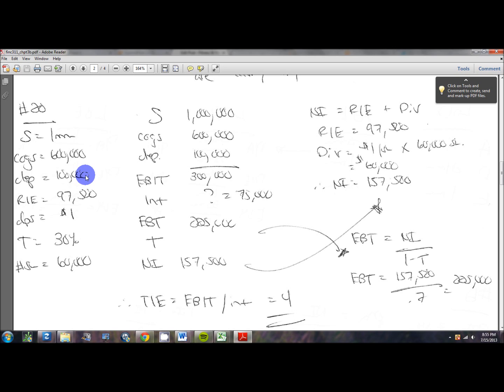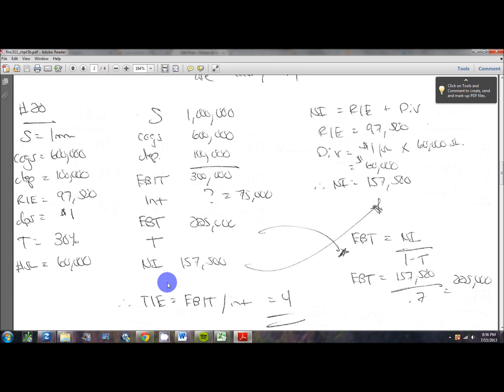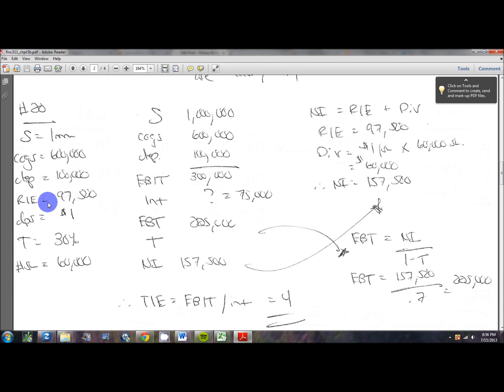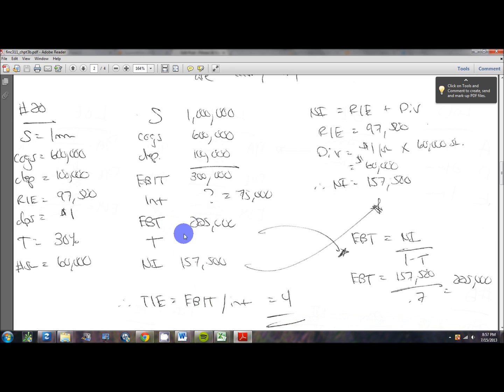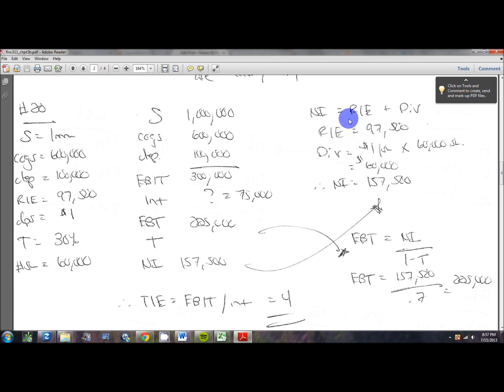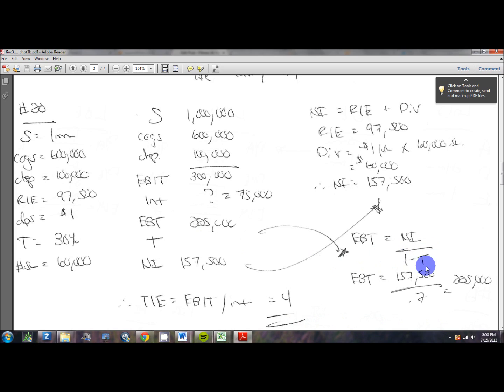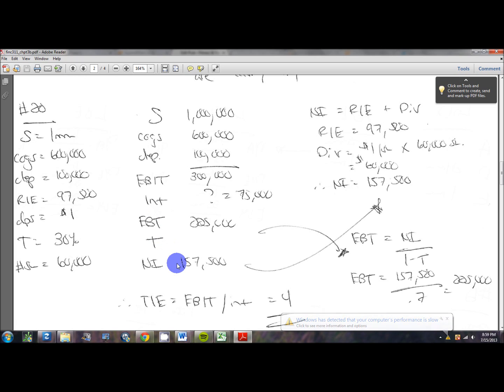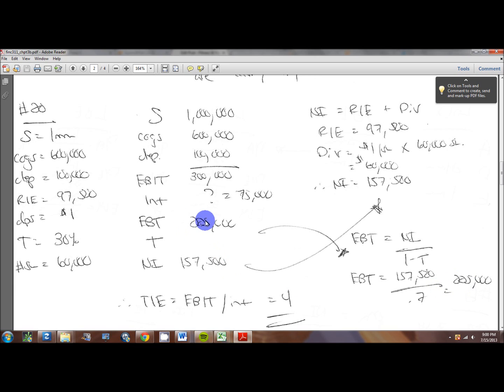FINC 311 - Chapter 3 - Problem #20